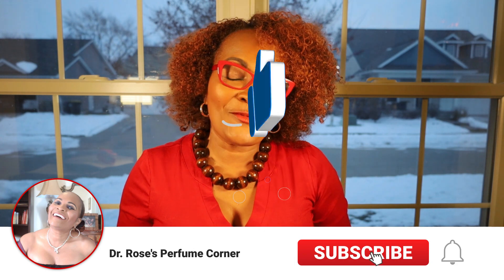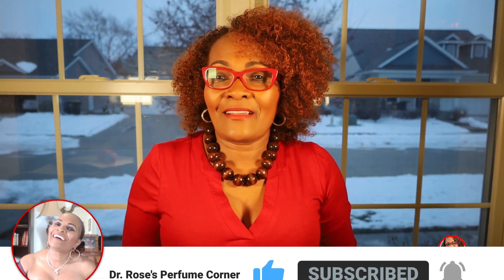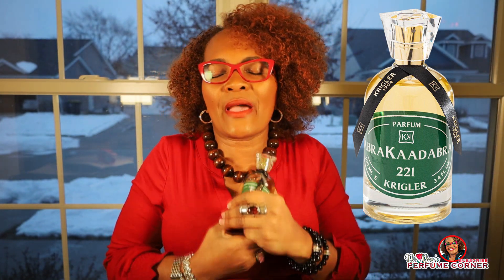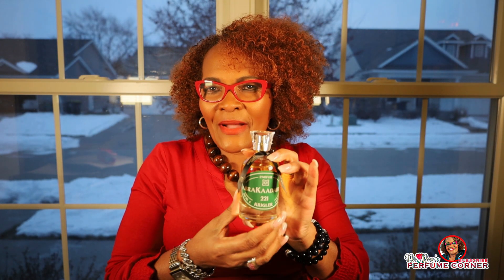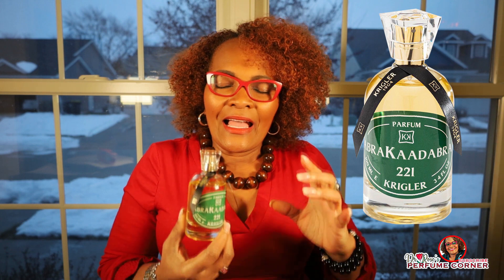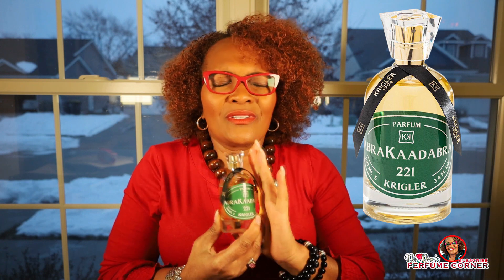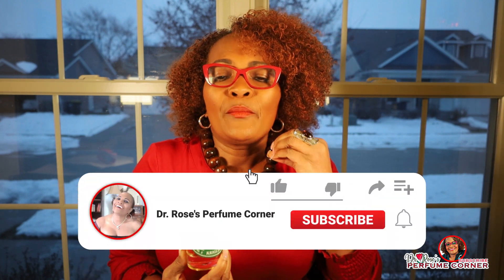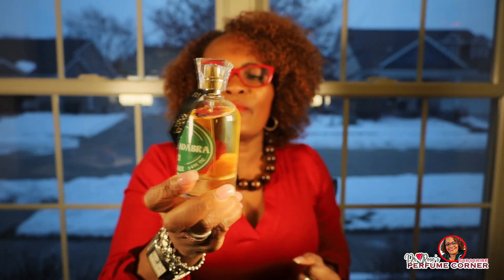KRIGLER PERFUME REVIEW | ABRAKAADABRA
►Hello Fragrance Lovers;

I come to you with another review of one of the most beautiful fragrances in my collection. I hope you enjoy this review.

►Fragrance Discussed:
Abrakaadabra 221 by Krigler

►Fragrances Notes:
Aldehydes, Bergamot, Pepper, Lily of the Valley, Hawthorn, Sandalwood, Vanilla, Tonka Bean, White Musk

►MY ADDRESS:
🌹 𝐒𝐭𝐚𝐲 𝐢𝐧 𝐓𝐨𝐮𝐜𝐡:
Snail Mail Dr. Rose Chaperon
450 Highway 1 West Suite 258

►ABOUT ME:
Work: I work in Healthcare as a Vice President of Operations
Education: Master of Health Law
PhD in Global Heath
Were AM I from:  Raised in South Florida

🌹 As always, stay beautiful, smell good and wear perfumes!
Love,
Dr. Rose

krigler,
krigler perfume reviews
krigler perfume
krigler abracadabra 221
krigler lovely patchouli 55
krigler abracadabra
krigler blue escapade 24
krigler lovely patchouli 55 bottle
krigler show
krigler america one 31
krigler 55
krigler lovely patchouli 55 review
luxury, luxury perfume
luxury perfume haul
luxury fragrances
luxury smell perfume
luxury perfume collection
perfumes that smell expensive
expensive perfume for women
Expensive perfume for men